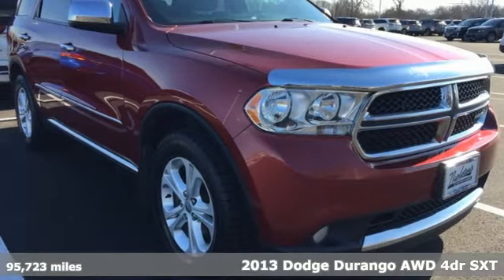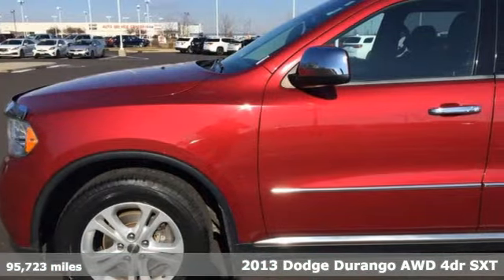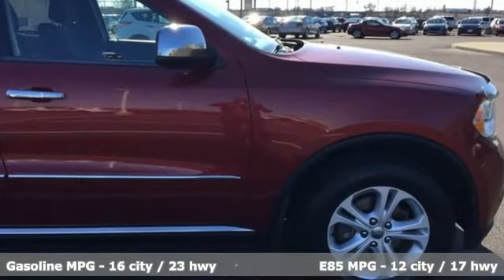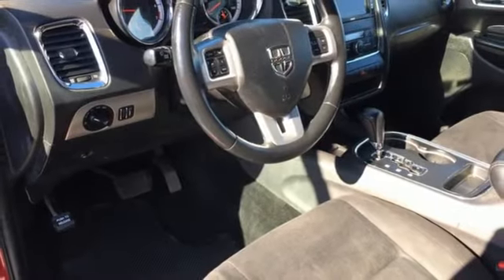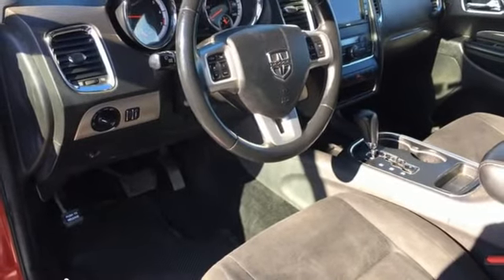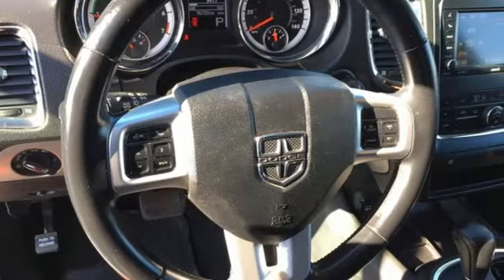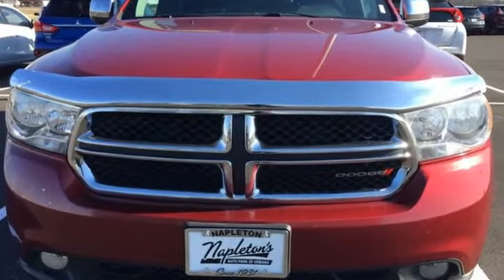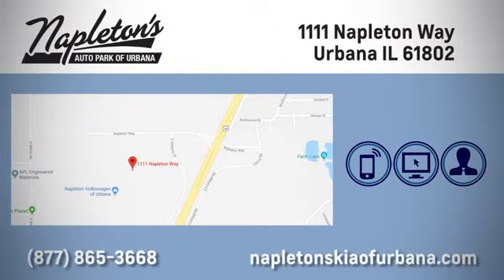Used 2013 Dodge Durango Urbana, IL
Year: 2013
Make: Dodge
Model: Durango
Trim: SXT
Engine: 3.6L V6 Flex Fuel 24V VVT
Transmission: 5-Speed Automatic
Color: Red
Interior: black
Mileage: 95723
Stock #: H186387A
VIN: 1C4RDJAG0DC665613

Address:
1111 Napleton Way